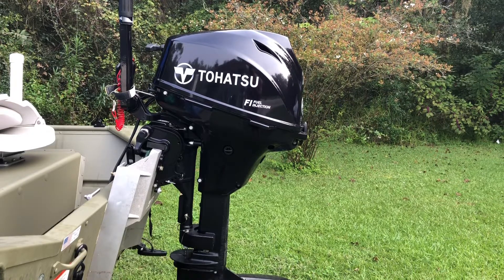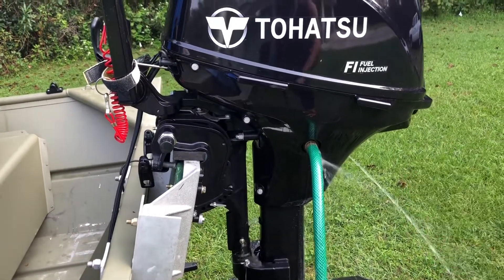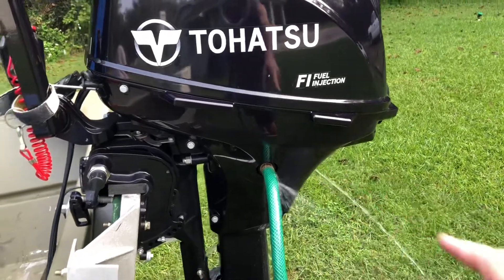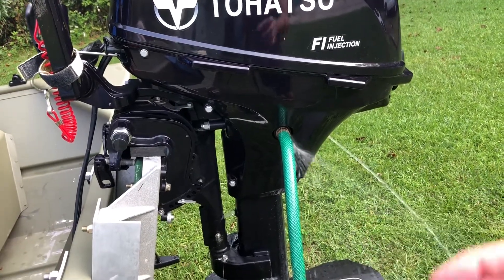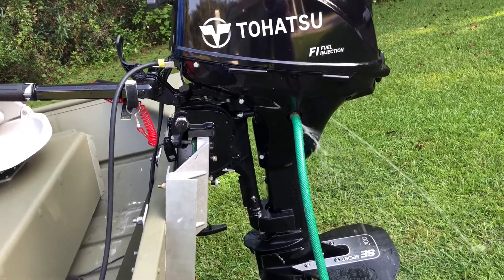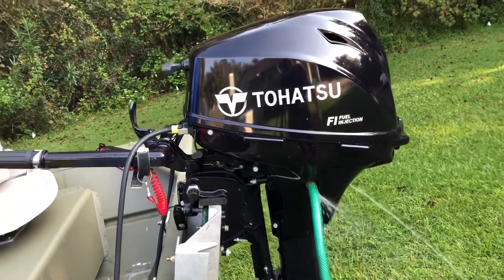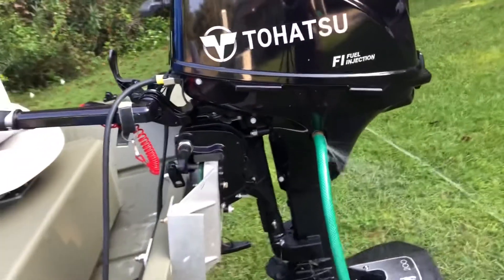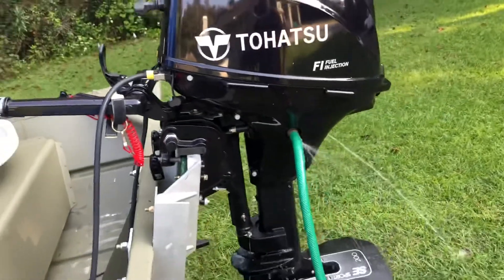Hose Flushing Methods 2020 Tohatsu 9.9, 15, 20HP Outboards - The Correct Way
Method according to Tohatsu‘s recommendations

Good deal Two pack of hose extenders

SE Sport 200 Hydrofoil Instant performance and handling upgrade for smaller engines